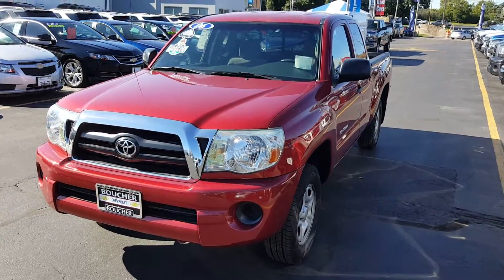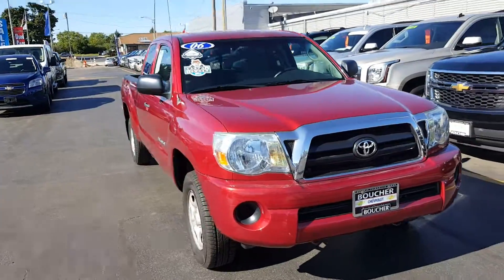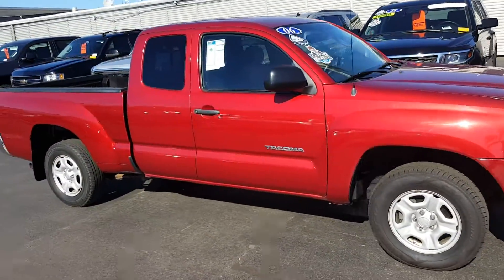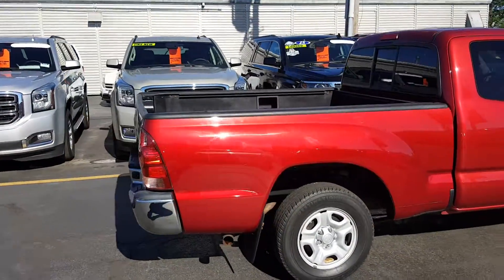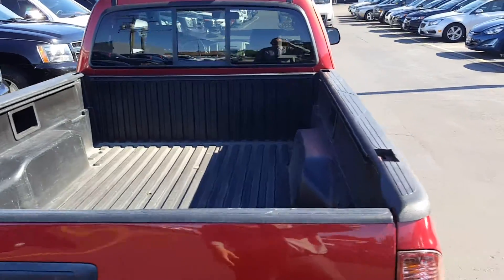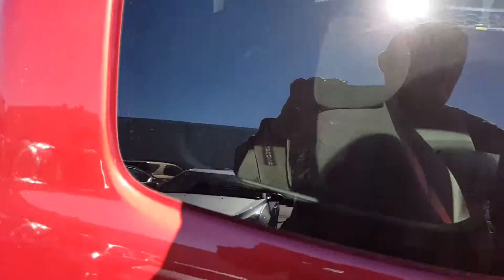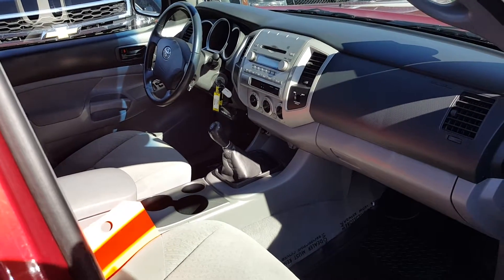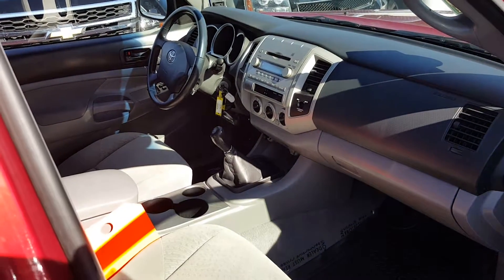2006 Tacoma for Penny from Chaplin